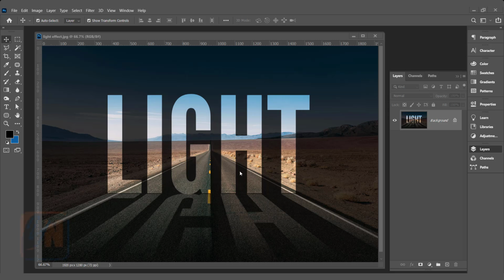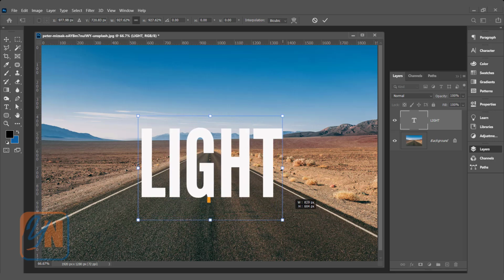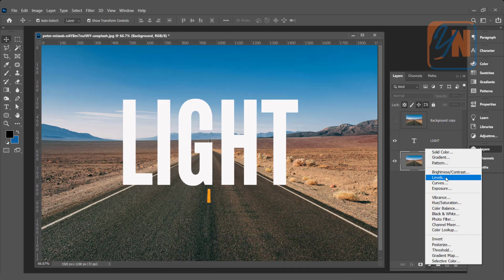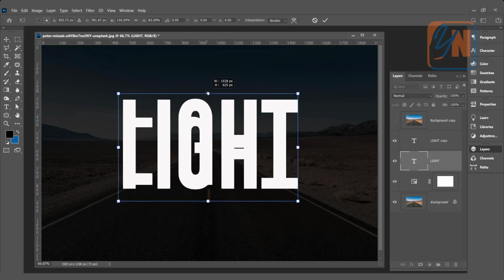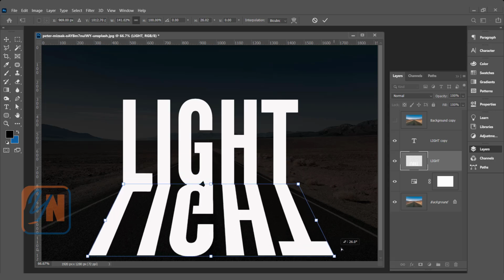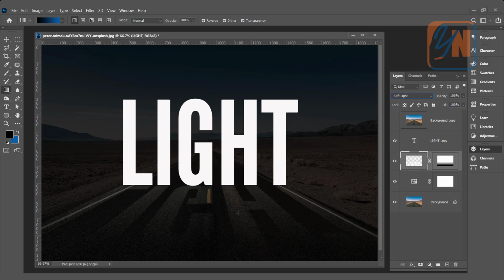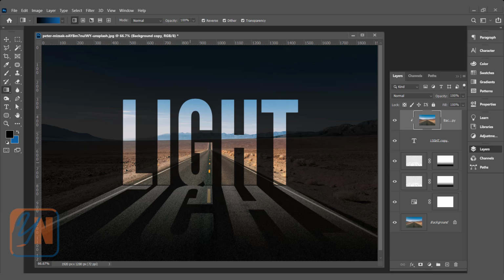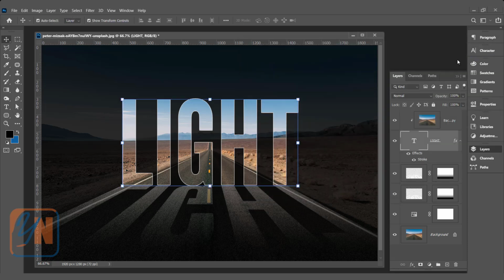Lighting Effect in Photoshop. Exercise No. 50 | YN Tutor | photoshop tutorial for beginners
. In this lesson we will learn how to add lighting effect in photoshop using clipping mask and layer mask. We will also use stroke for text outline . I hope you will enjoy this lesson.
Good luck.